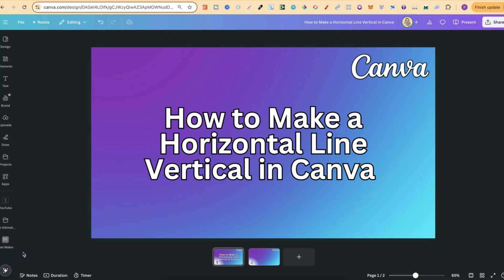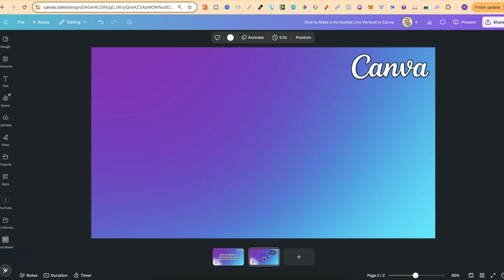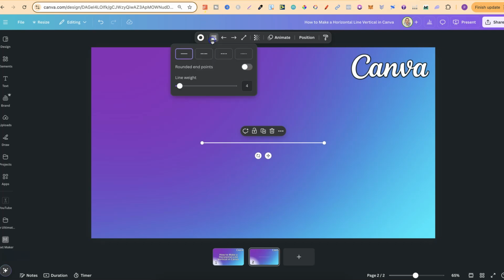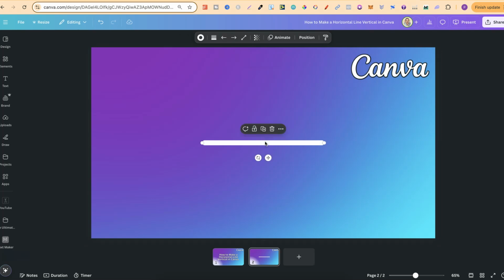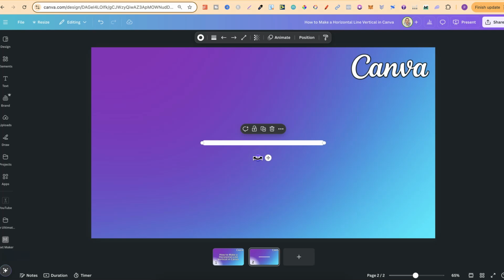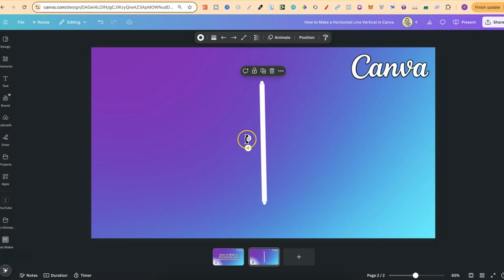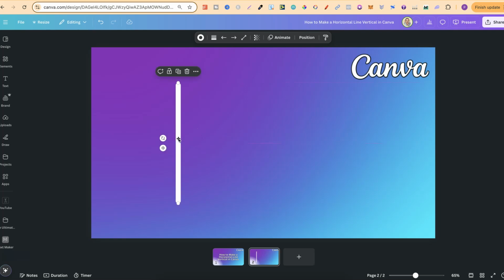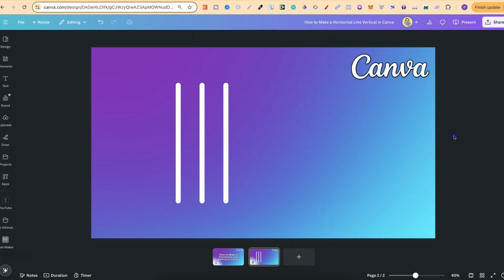How to Make a Horizontal Line Vertical in Canva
This quick and easy tutorial will guide you through rotating a horizontal line to make it vertical in Canva. Whether you're designing social media graphics, presentations, or posters, mastering this simple trick will enhance your design precision.

In this video, you’ll discover:
✅ How to rotate a horizontal line to vertical in Canva. (step-by-step)